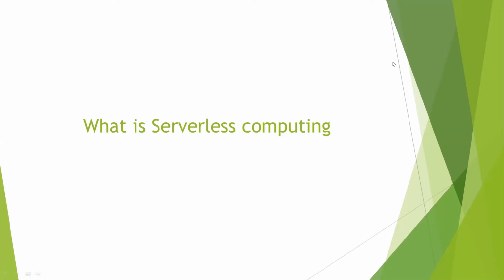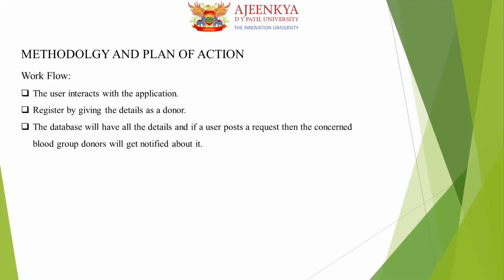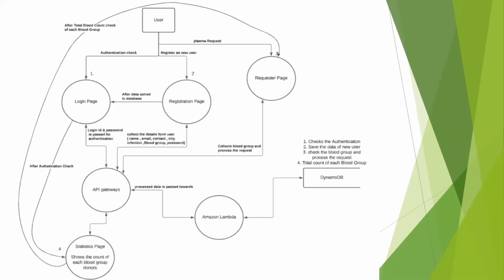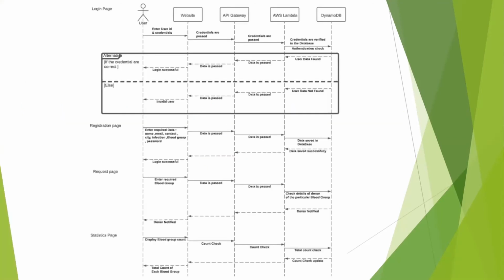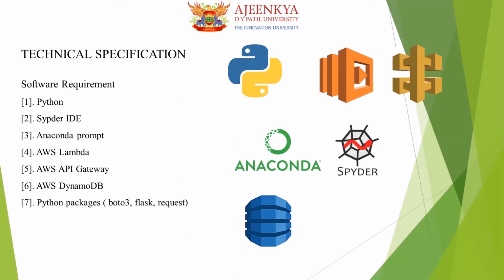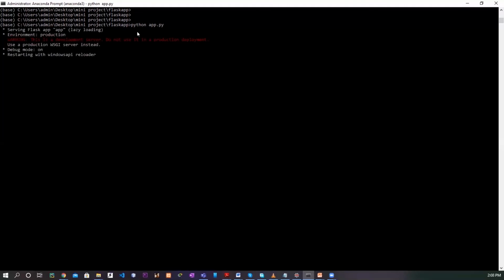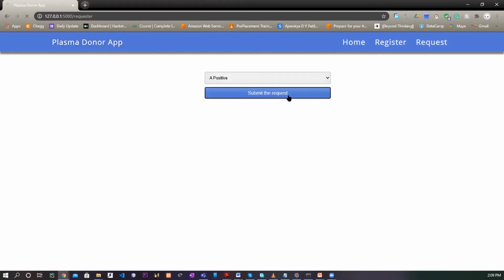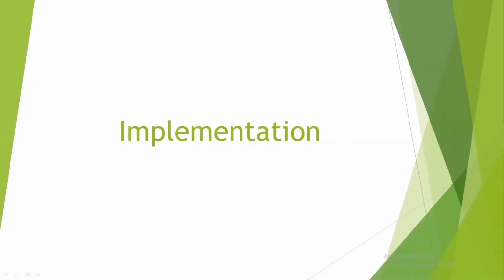Deepak mini project video